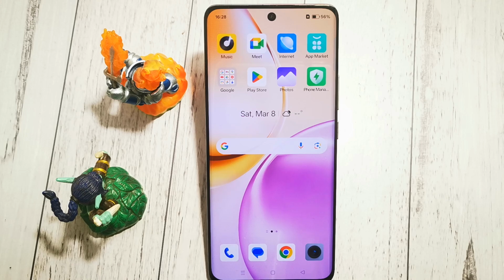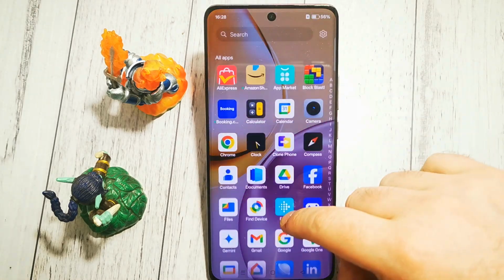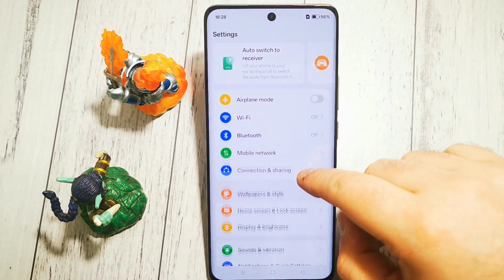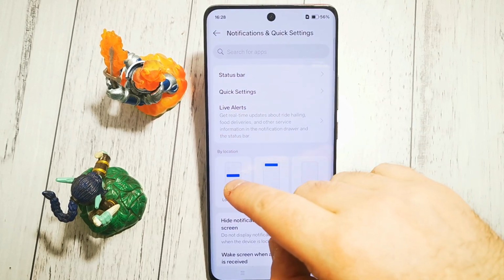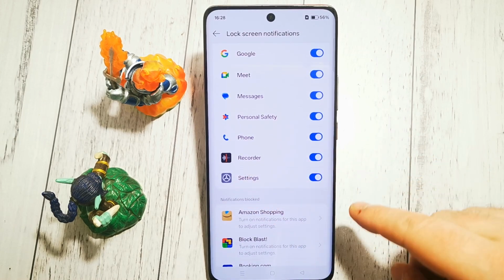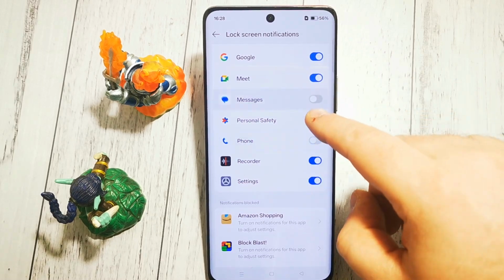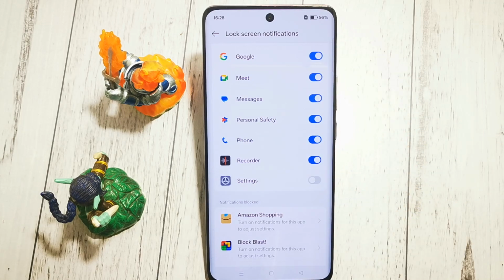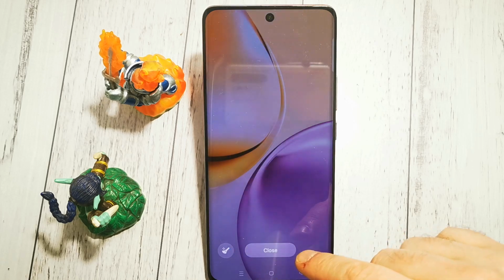⚙️ How to Prevent the Settings App from Displaying Notifications on Lock Screen on Realme 14 Pro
To stop the Settings app from showing system alerts or update notifications on the lock screen, open the Settings app on your Realme 14 Pro and go to Notifications & Status Bar.

Find and select the Settings app.

Inside its notification settings, locate Lock Screen Notifications and toggle it OFF.

⚙️ After disabling, system notifications from the Settings app will no longer appear on the lock screen, though they will still be visible in the notification panel after unlocking.